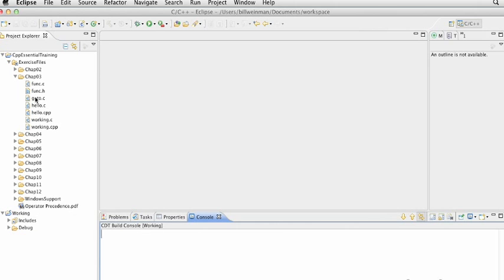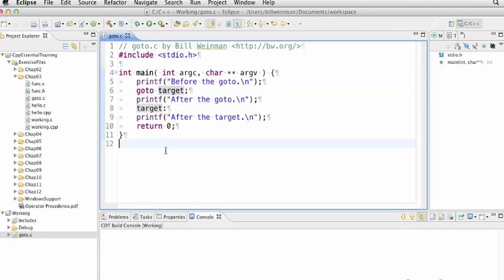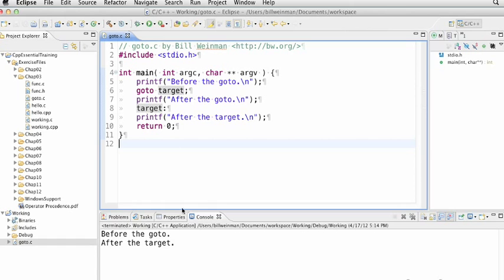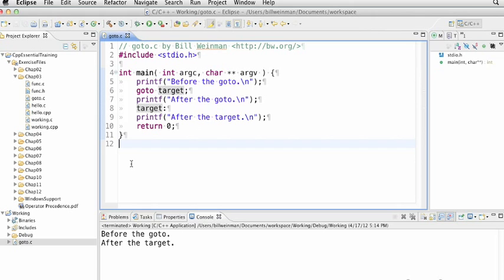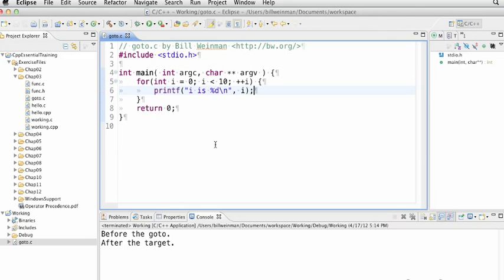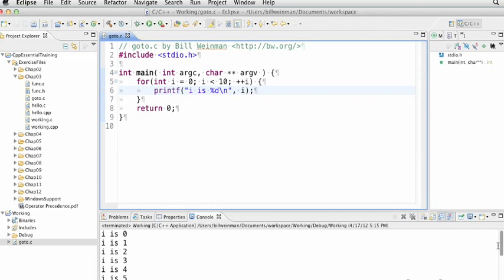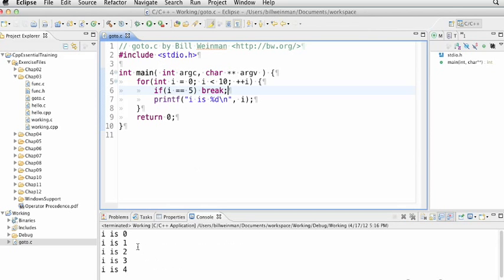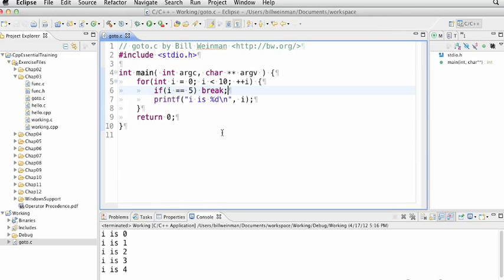028 Branching your code with goto, break, and continue